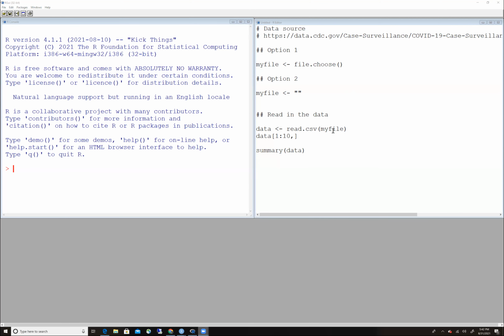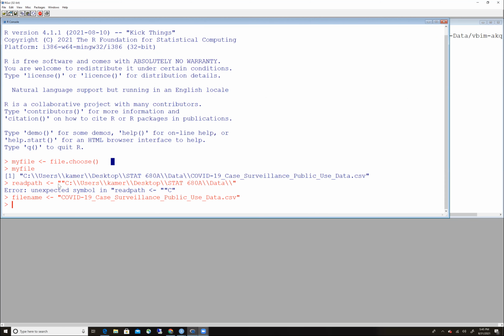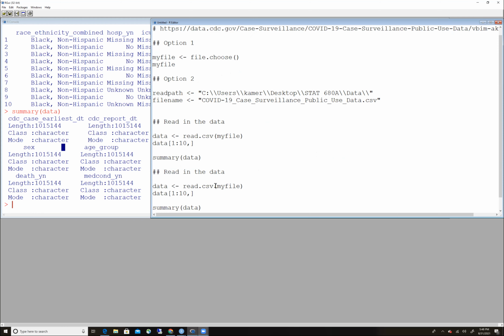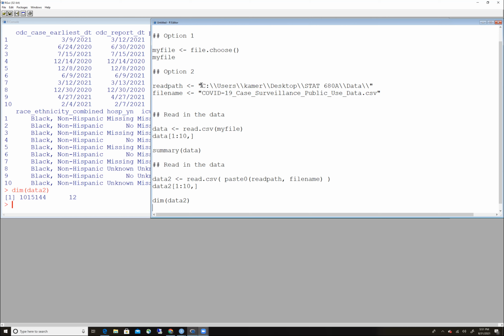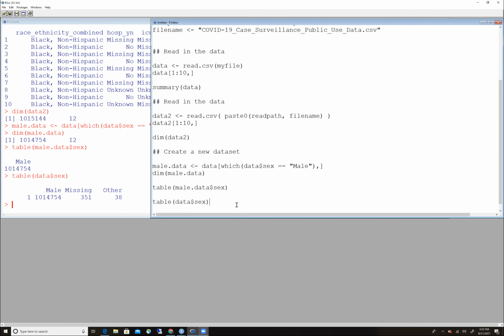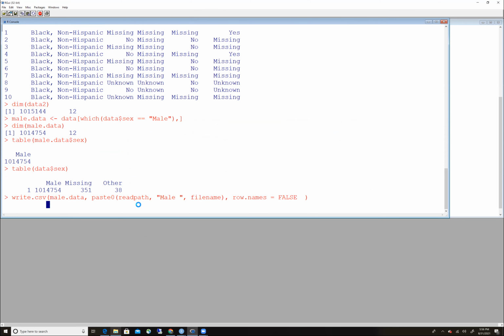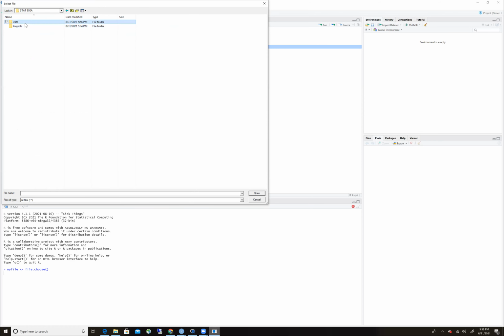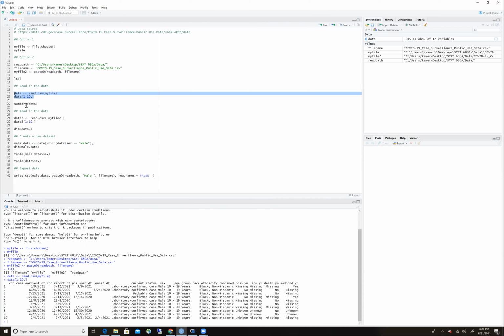R Video - Reading Data into R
In this video we cover:
reading a dataset into R
exporting a dataset from R